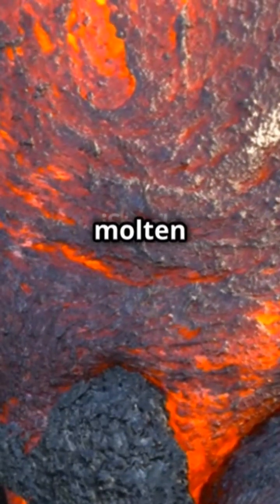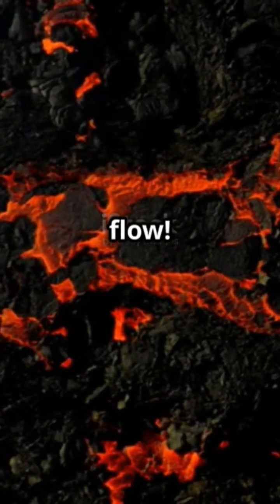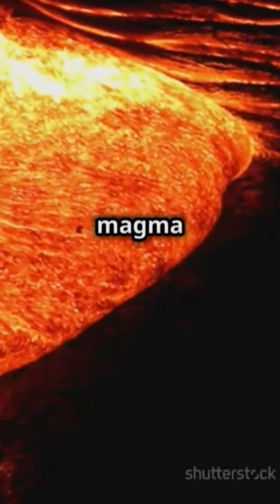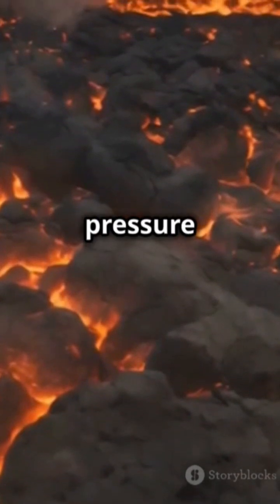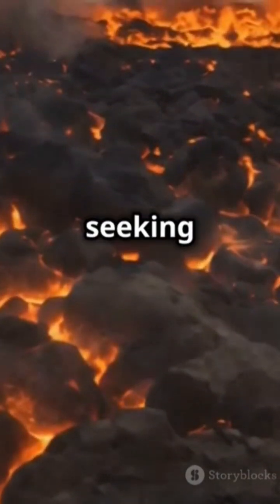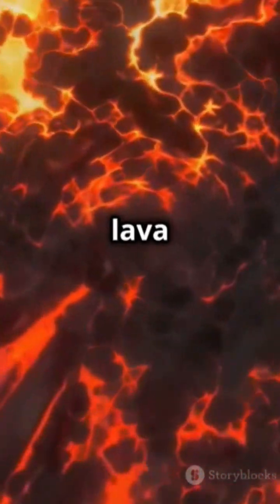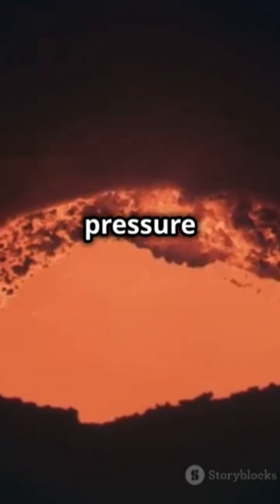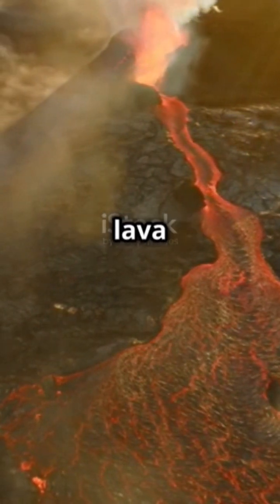Inside a Volcano: Mesmerizing Lava Flow 3D Animation | Animations 3D